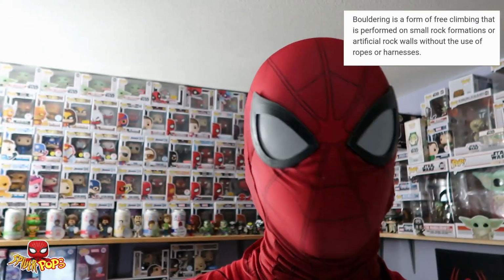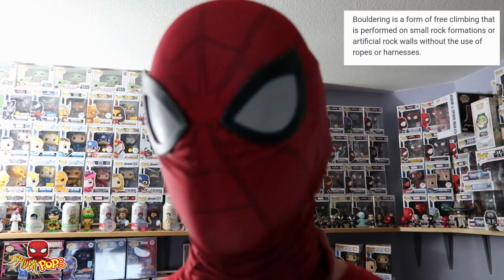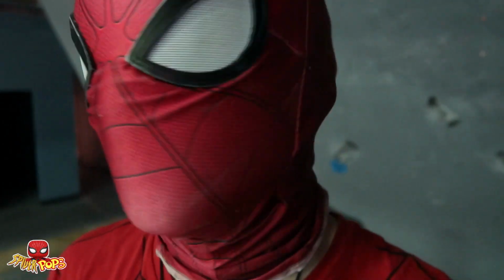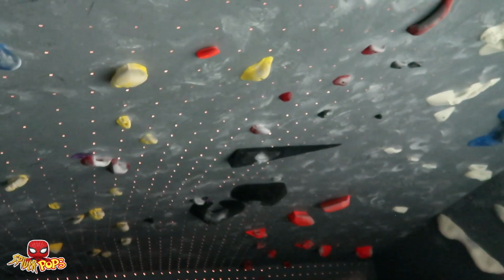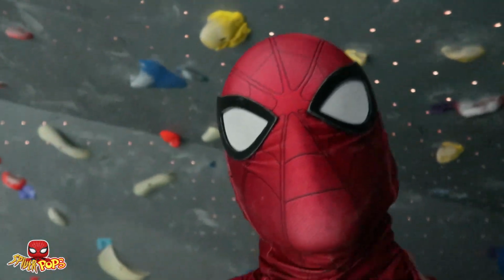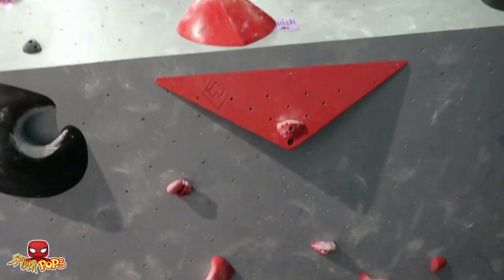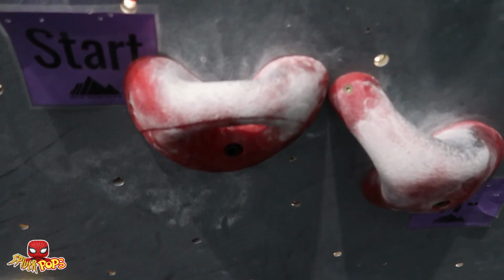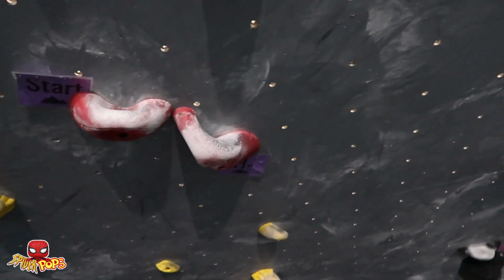TRAINING TO BE THE BEST SPIDER-MAN I CAN BE!! (Spidey Training #1)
Hey everyone! Today we are bringing you some never before seen footage of what it takes to train like Spider-Pops! I had an absolute blast making and editing this video, and I hope you all enjoy this new kind of content as much as I do! I plan on making many more Spidey-Training update videos in the future, so make sure you have bell notifications turned on so you don't miss out on my journey to becoming the best Spider-Man I can be! If you enjoyed today's video, and are new to the Channel, feel free to leave a like, and subscribe, as well as comment down below what you would like to see next on the Channel! Your idea could be used in a future video! As always, your feedback is greatly appreciated! Make sure you all have an amazing rest of your day! Stay safe, and have fun WebHeads!